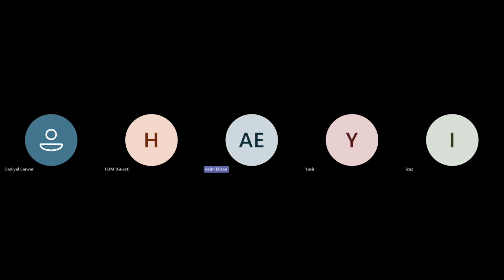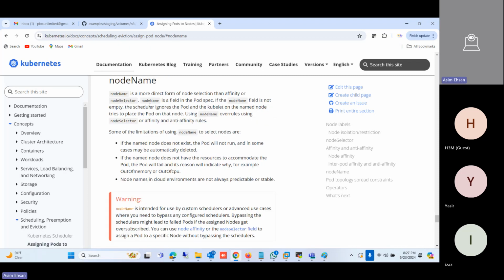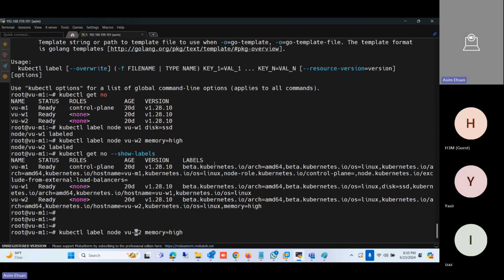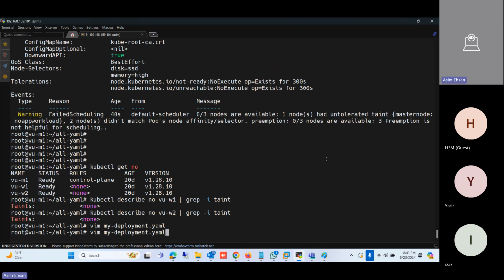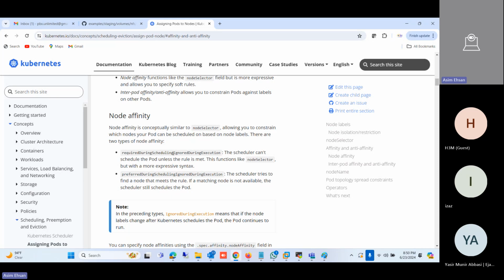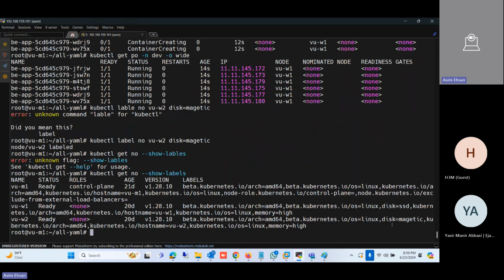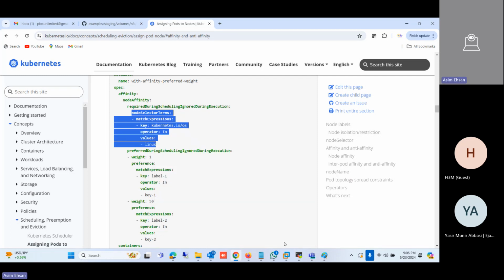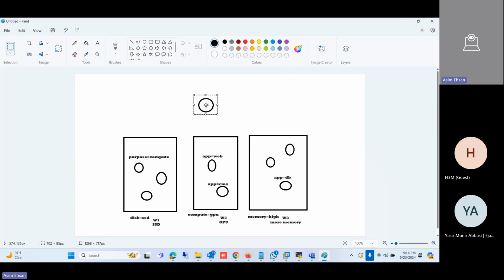Kubernetes | Assigning Pods to Nodes | nodeName | nodeSelector | Affinity and AntiAffinity | Video-9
kubernetes
kubernetes affinity and anti affinity
kubernetes affinity
kubernetes pod anti affinity
kubernetes node affinity
kubernetes affinity vs nodeselector
kubernetes tutorial
kubernetes tutorial for beginners
affinity and anti-affinity
kubernetes pod affinity
node affinity
assigning pods to nodes
kubernetes node affinity vs nodeselector
pod affinity and anti affinity
kubernetes assigning pods to nodes
node affinity kubernetes